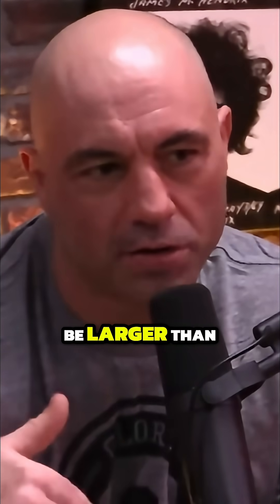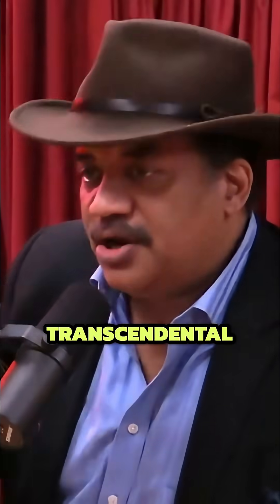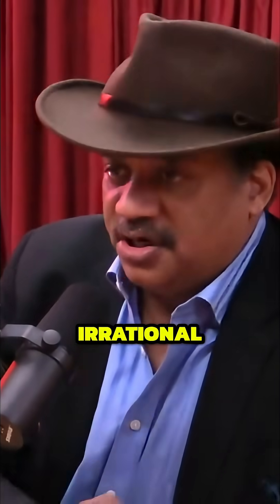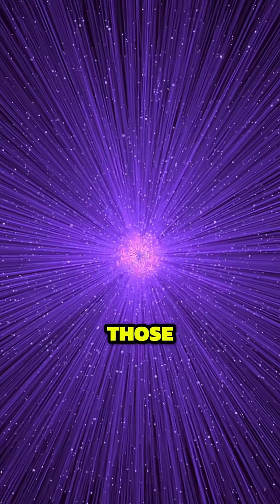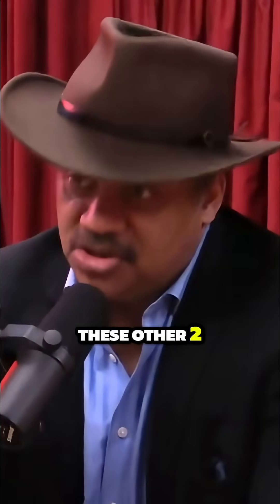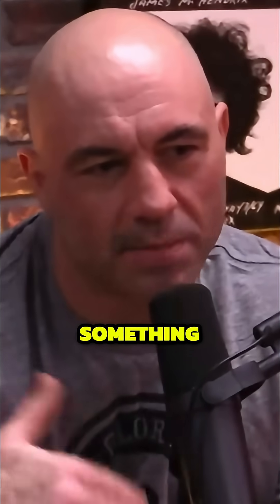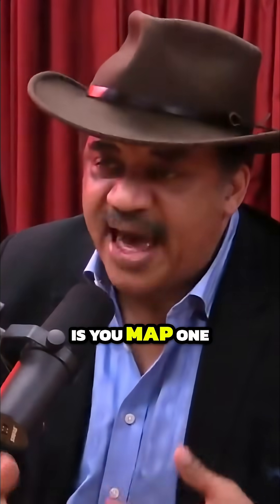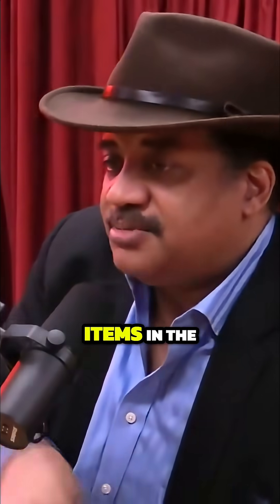What If Infinity Never Ends… Literally? 🤯 w/ Neil deGrasse Tyson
Neil deGrasse Tyson explains the true meaning of infinity — a concept so endless, it shatters our understanding of space, time, and reality itself. Prepare to question everything. 🌌